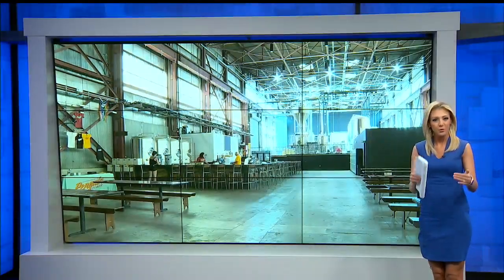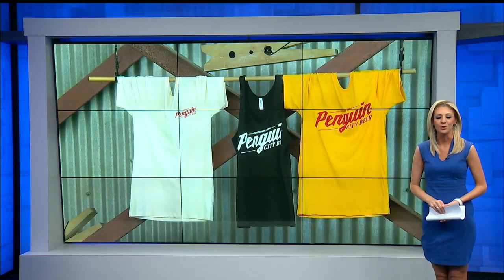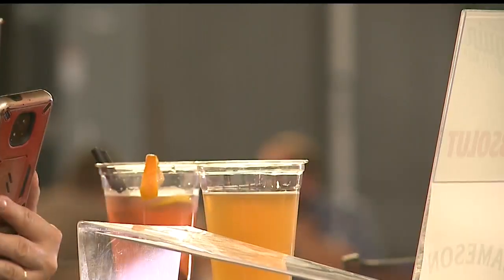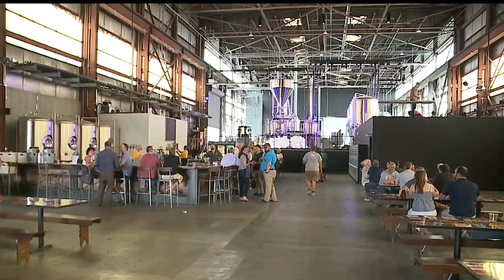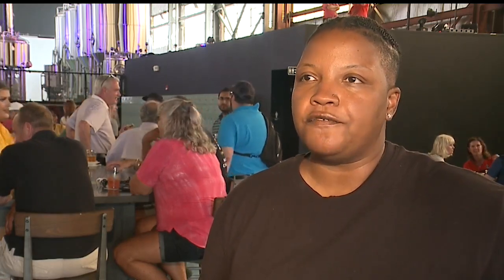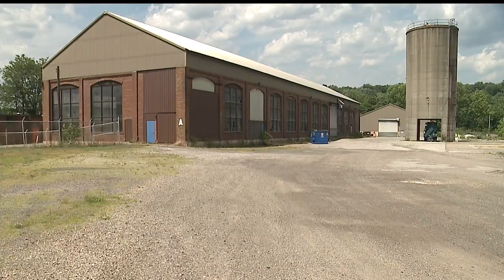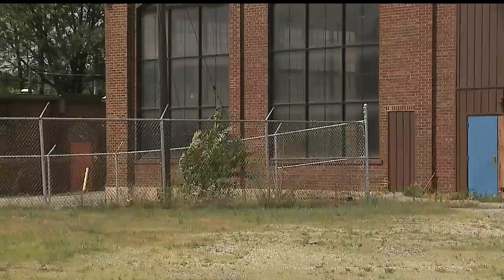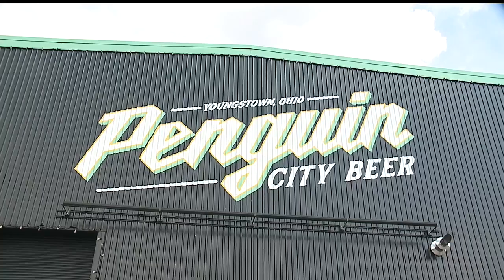Penguin City Brewery opens in Youngstown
Beer fanatics made their way to downtown Youngstown Friday for the soft opening of Penguin City's new taproom.